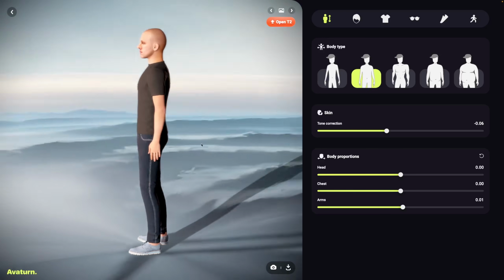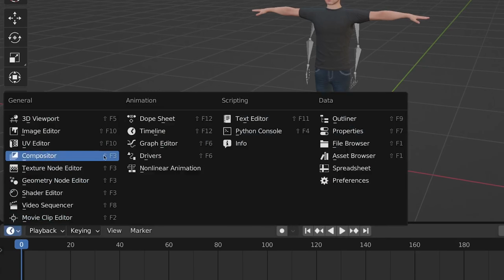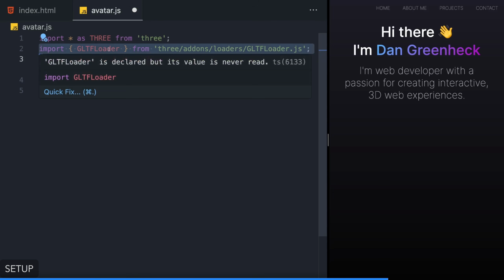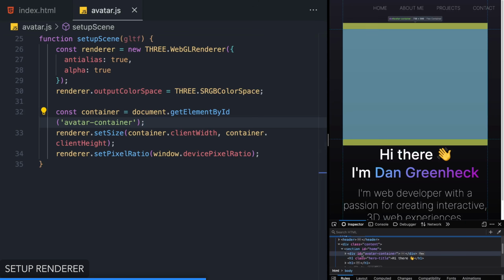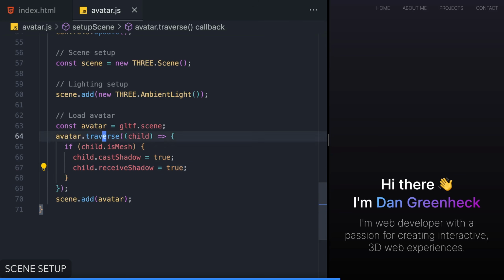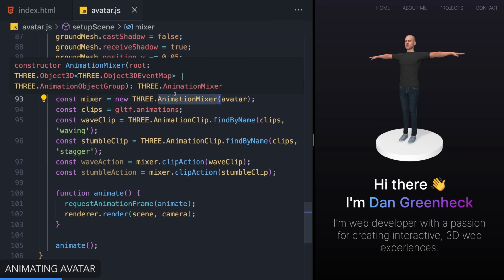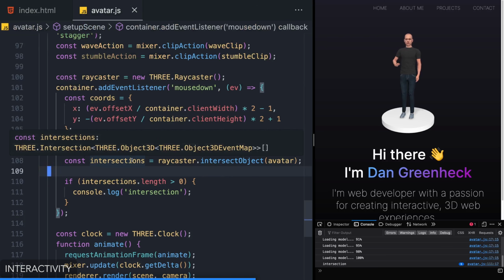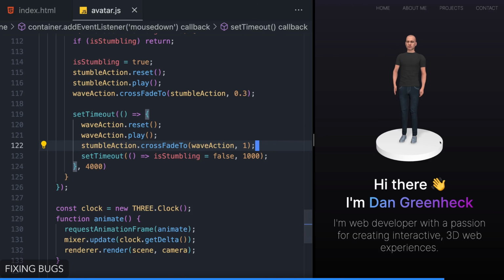Build a 3D Developer Portfolio That Gets You HIRED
☑️ BLENDER (I used Blender v3.5 in this video)

0:00 Intro
0:30 Creating a 3D Avatar
1:39 Finding Animations
3:00 Combining Avatar & Animations in Blender
6:07 Initial Code Setup
8:22 Loading Avatar Model
10:53 Setup Renderer
13:00 Camera & Orbit Controls
14:34 3D Scene Setup
16:04 Render Loop
16:47 Lighting
17:49 Pedestal
19:05 Animating Avatar
21:21 Adding Interactivity
24:50 Fixing Bugs
27:19 Final Product